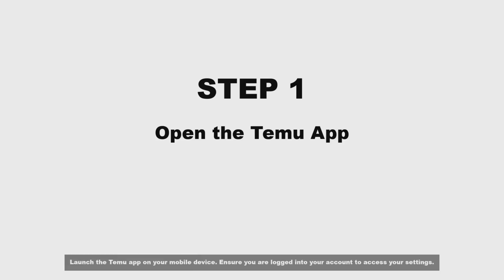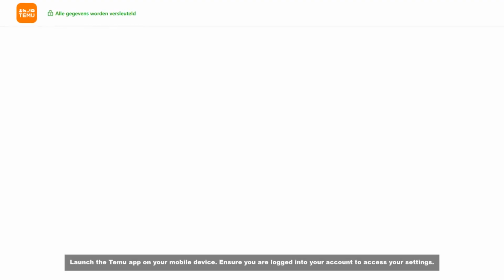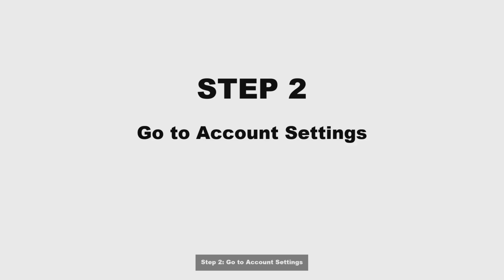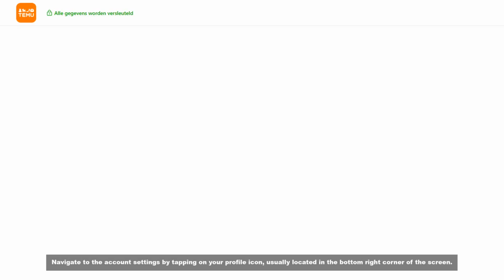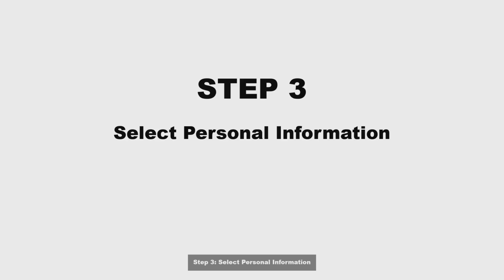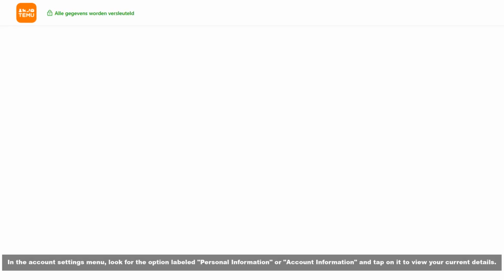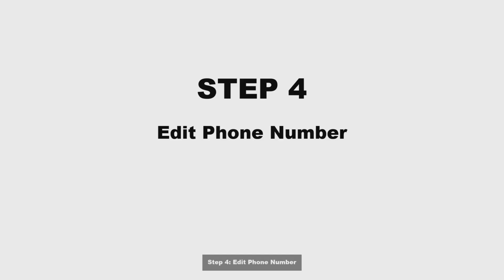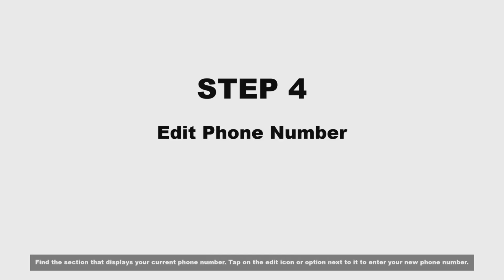How To Change Phone Number On Temu 2025 (2026)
In this video, we will guide you on how to change your phone number on Temu in 2025.